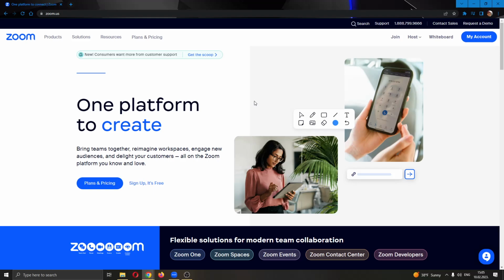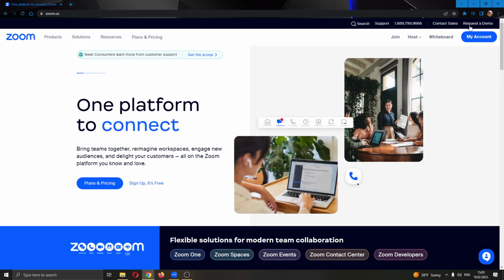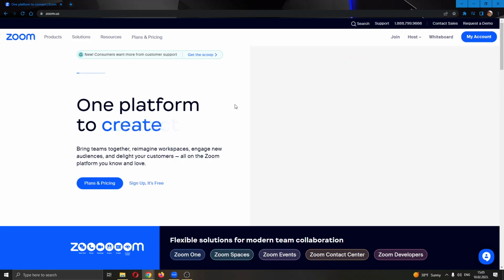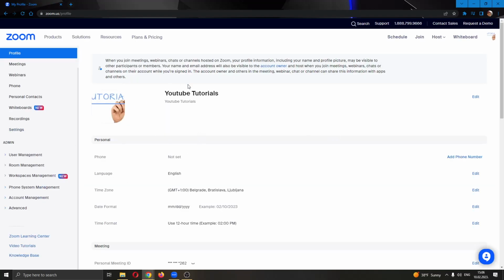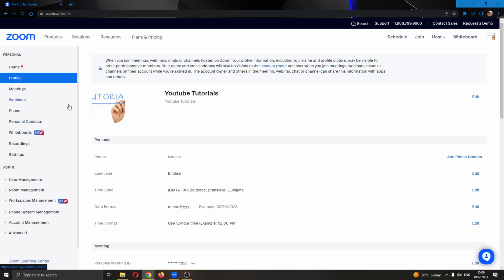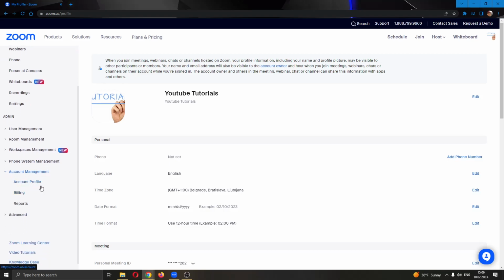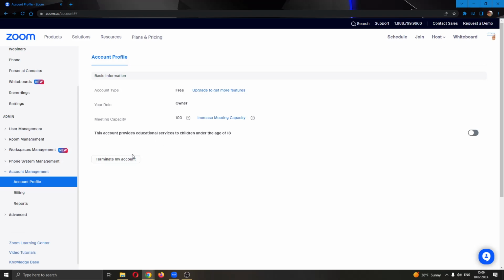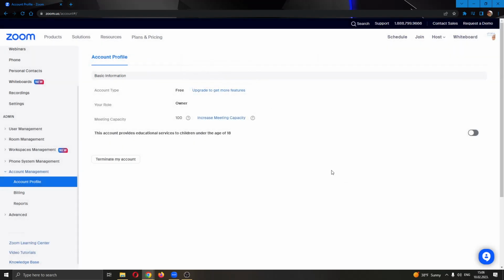How To Delete Account Zoom Tutorial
Today we talk about delete zoom account,how to delete zoom account,how to delete zoom,terminate zoom account,delete zoom